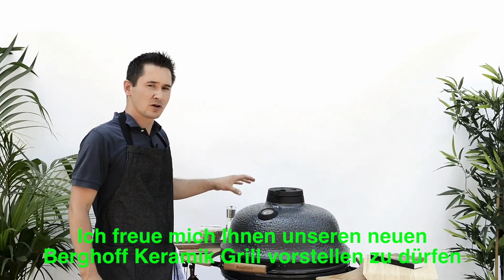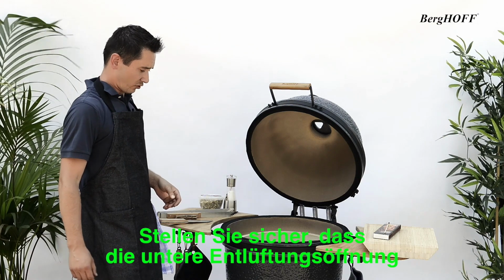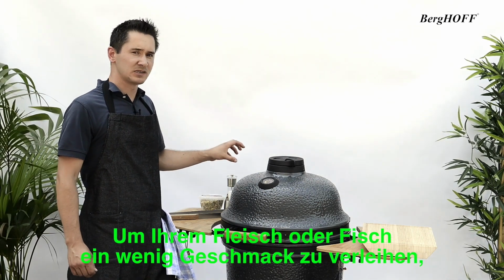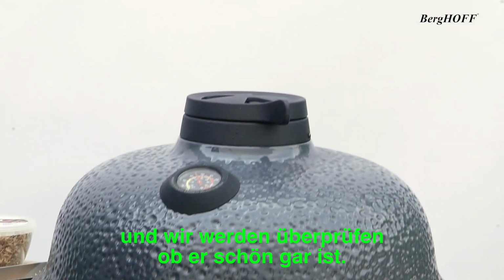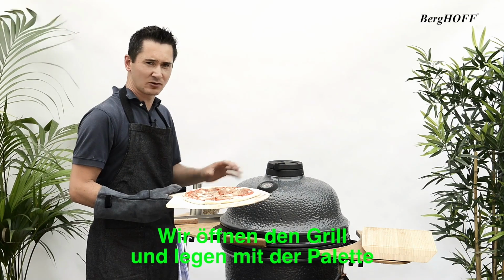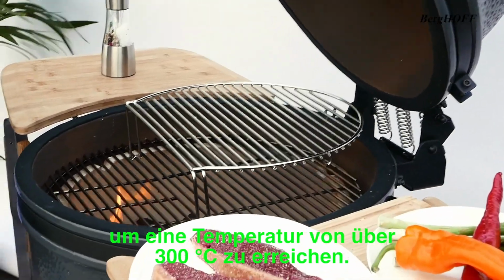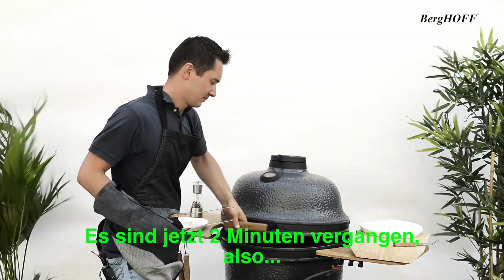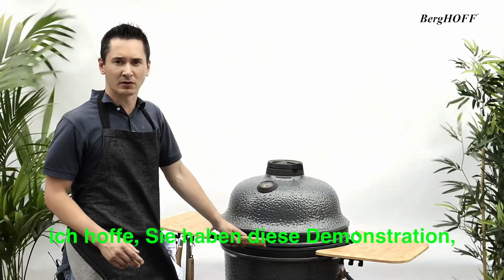Gebrauch des Berghoff Kammado Grills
Wie nutzt man den Berghoff Keramik-Grill ( Kamado) ? Hier einige Beispiele von der Pizza über den Fisch bis zum Steak. Hmmm , lecker!